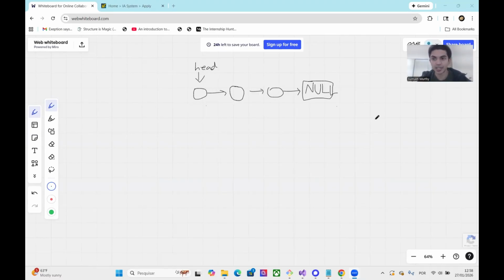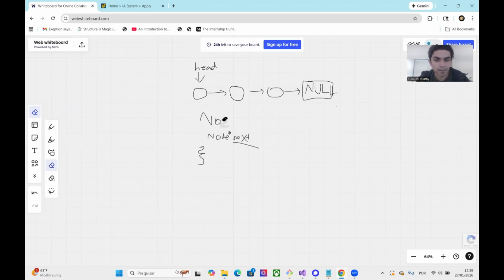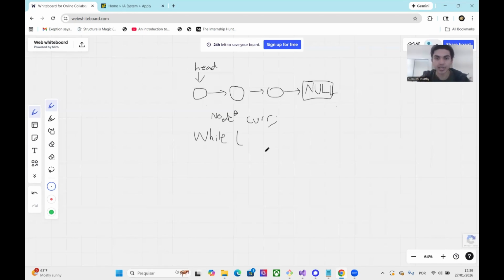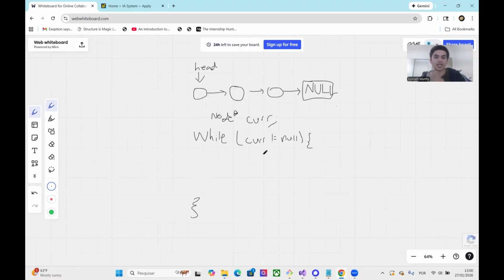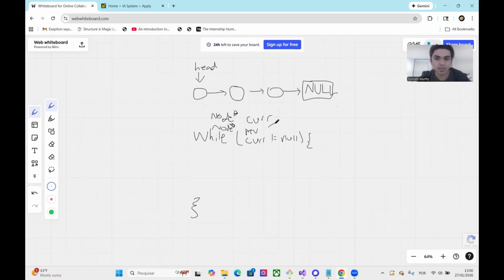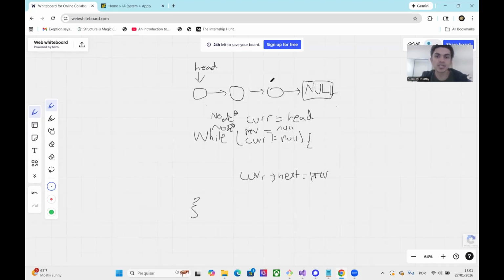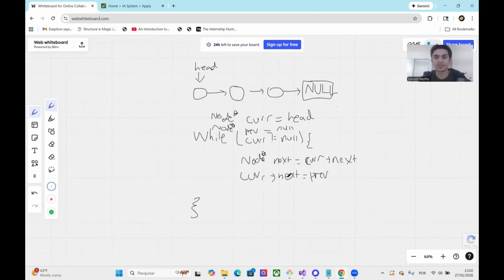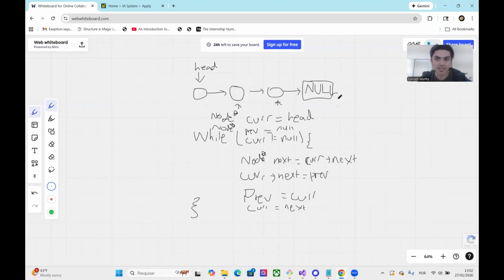How to reverse a Linked List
Basic linked list reversal tutorial